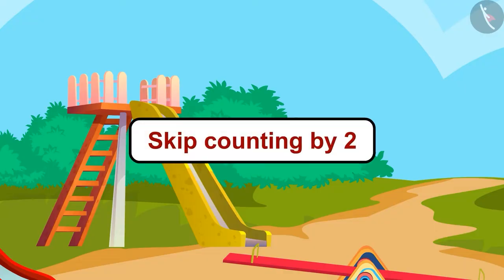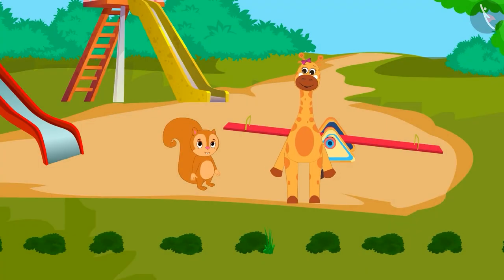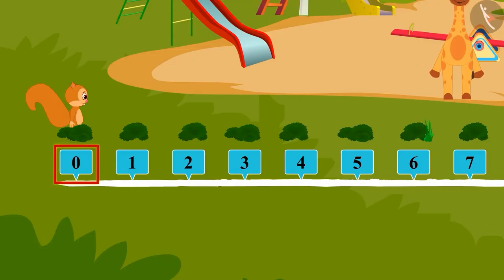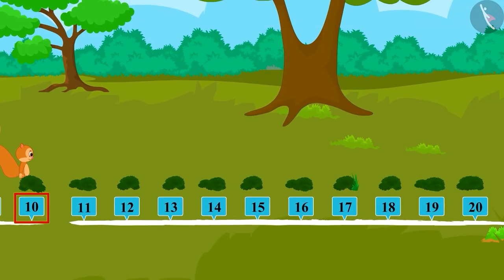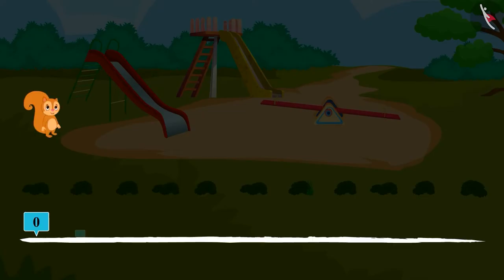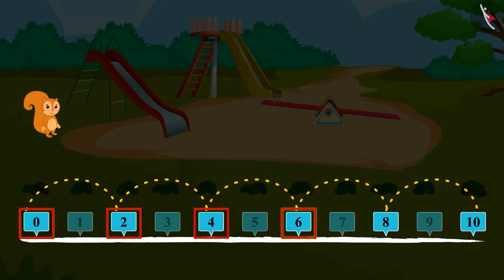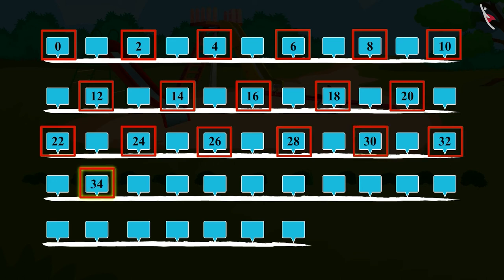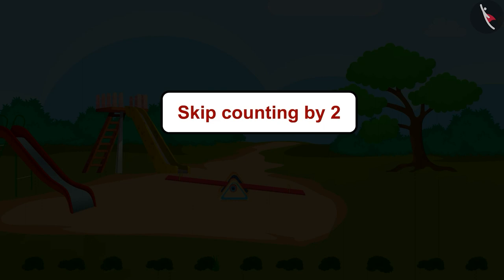Number Sense || Counting with Gaffy || Skip Counting by 2 || Fun with Numbers || TicTacLearn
Dear students,

Happy Learning!

Gaffy
Fun with Numbers
Skip Counting
Number games
Nursery
Foundational Numeracy
NIPUN Bharat